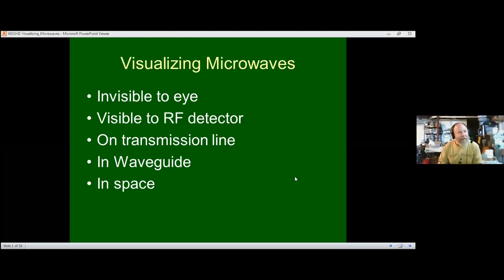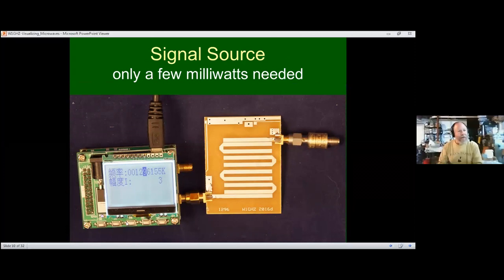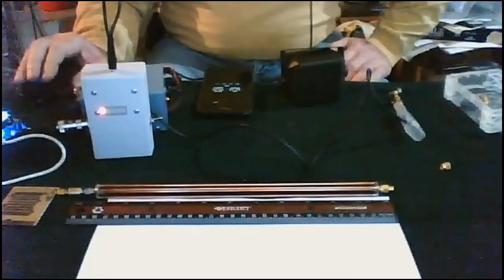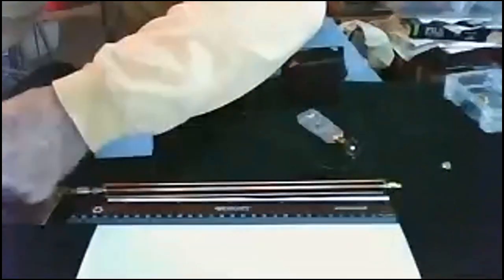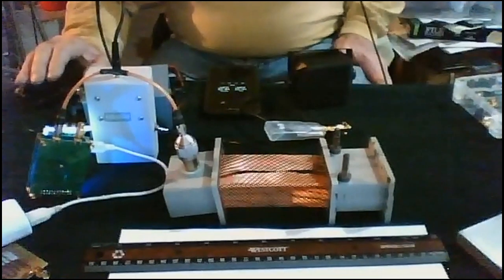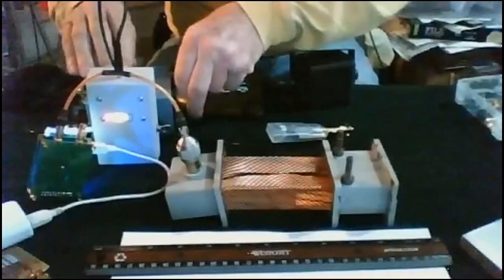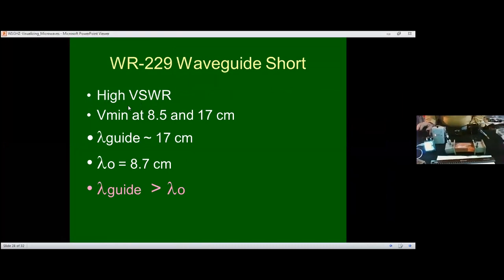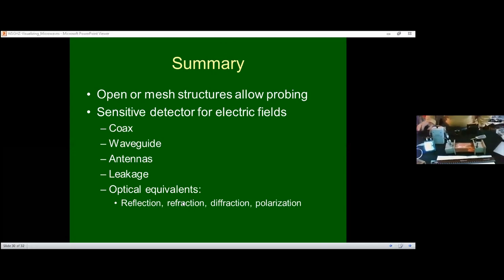Visualizing Microwaves By Paul Wade W1GHZ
"Saturday Session"
Rochester VHF Group presentation from November 14, 2020